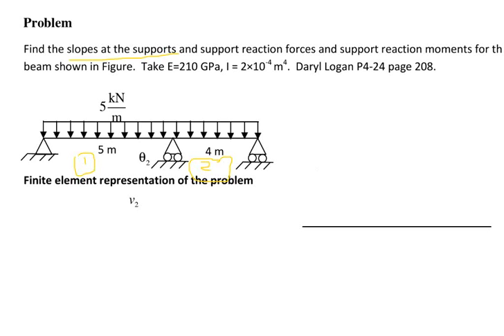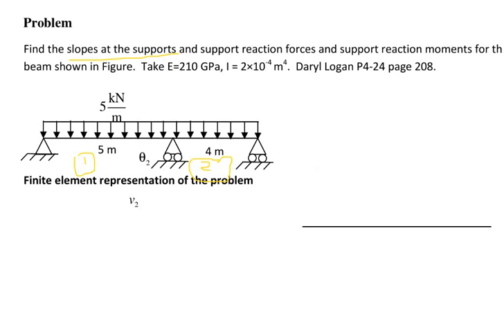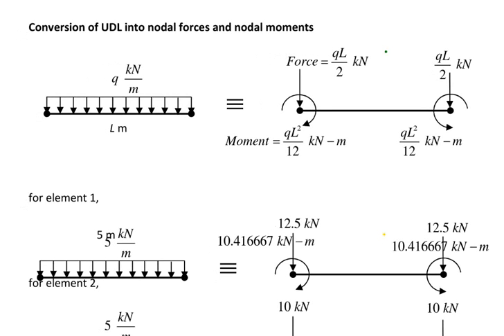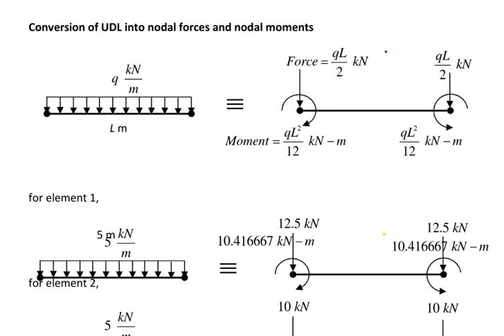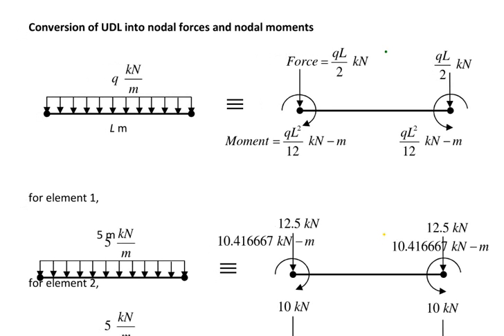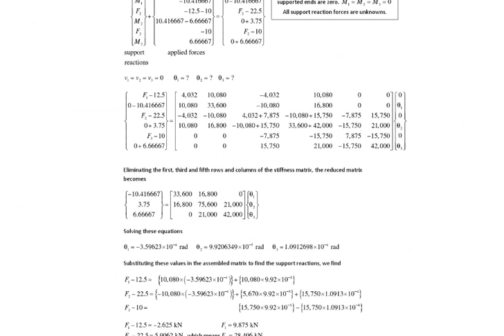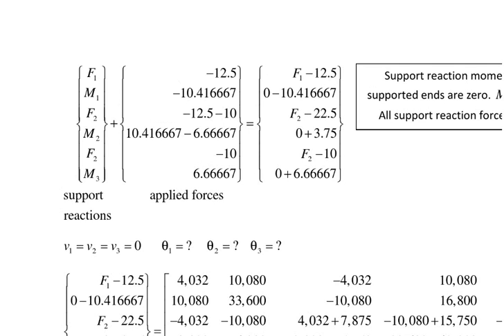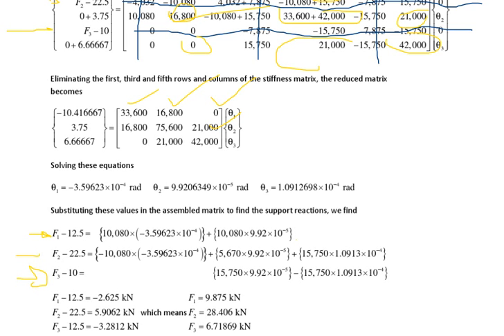Simply supported beam with UDL solved using FEA | FEM beam Element Formulation | Structural Analysis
Question:
Find the slopes at the supports and support reaction forces and support reaction moments for the
beam shown in Figure. Take E=210 GPa, I = 2×10-4m
4